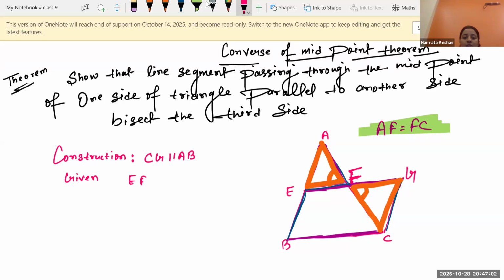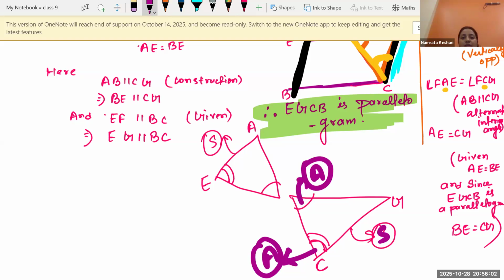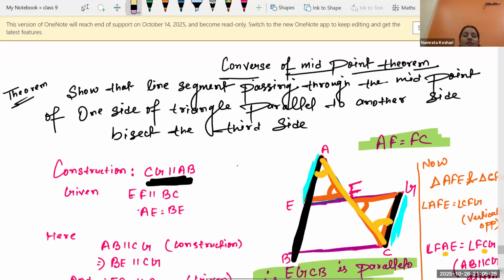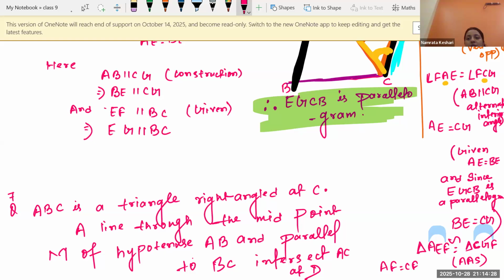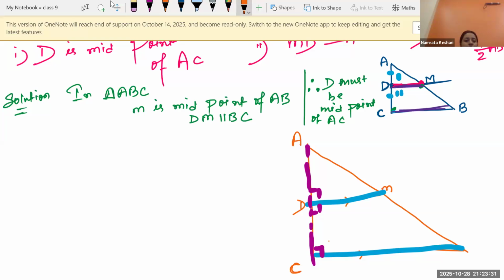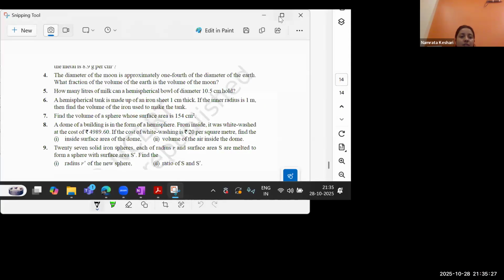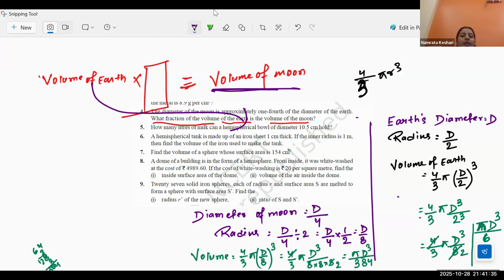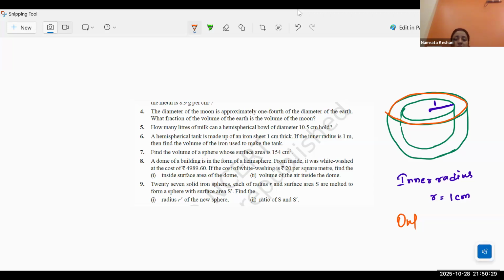Learnivio | 10th_CBSE_M1_2025-10-28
Edukiran Pvt Ltd
109, Pocket 1, Jasola, New Delhi - 110025
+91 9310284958